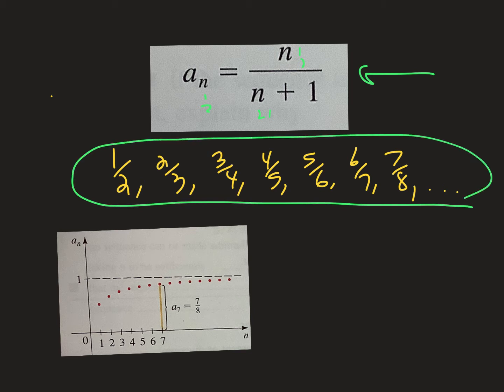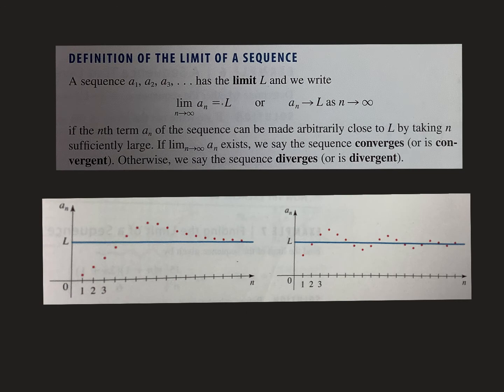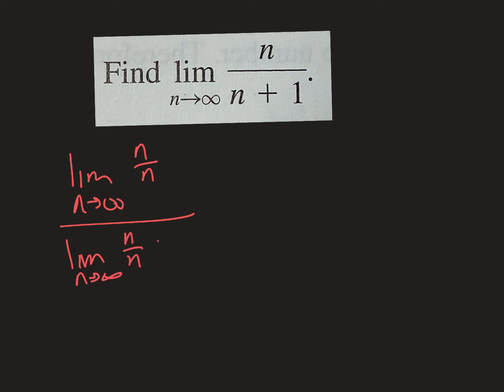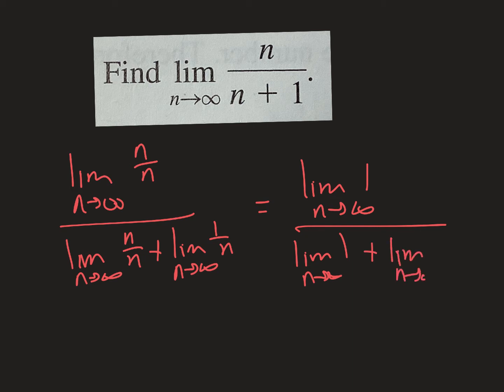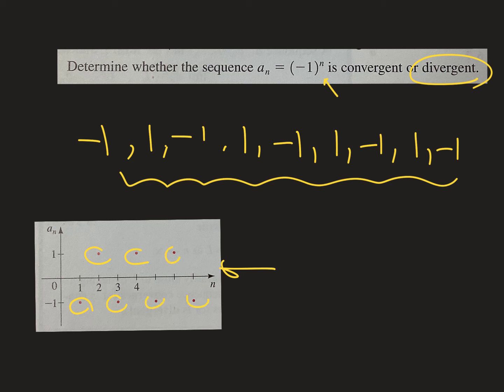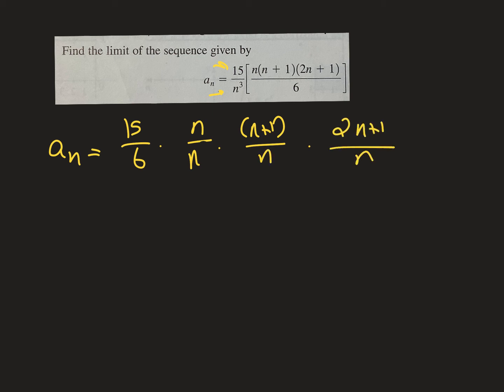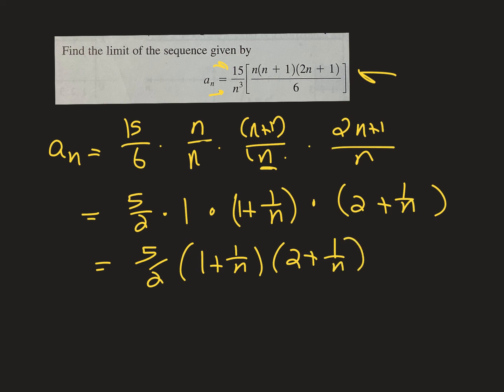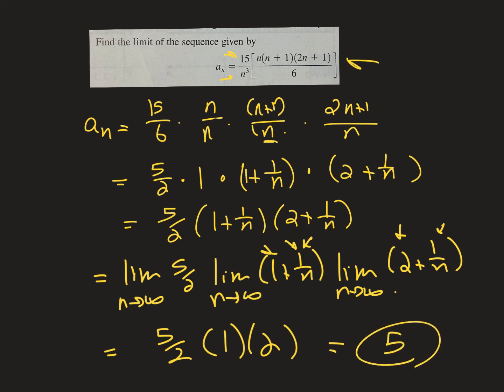Precal 13.4b mb